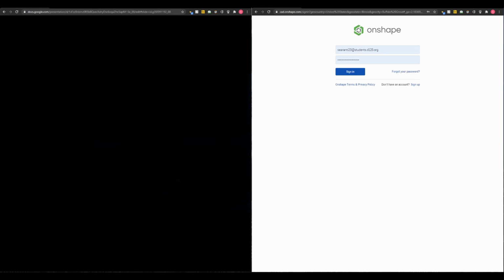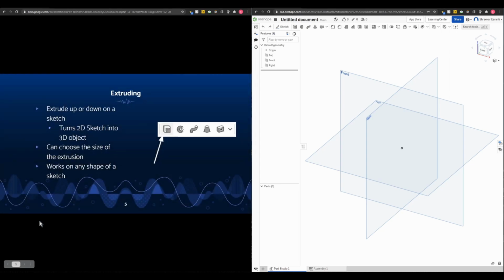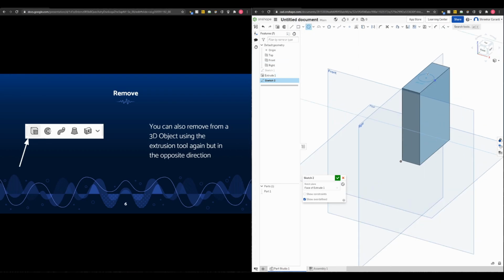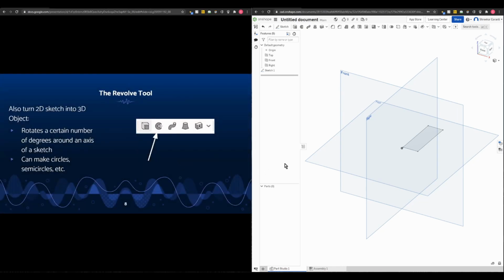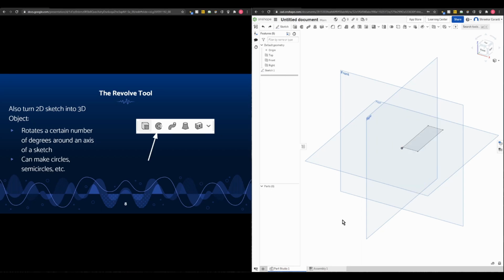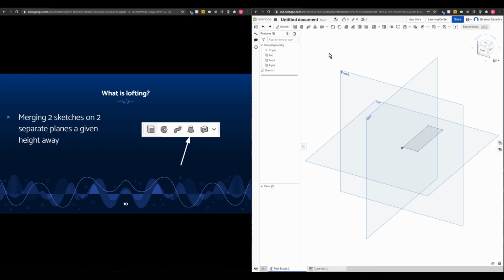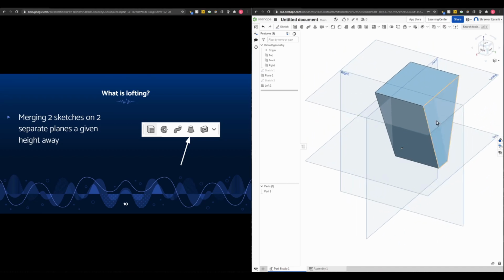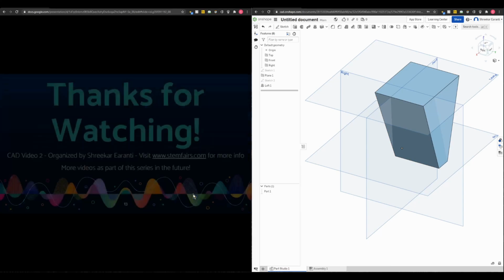CAD Series: Video 2 - Extruding/Lofting/Revolving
Hi Everyone,

This is the second video in a multi-part CAD series where I will walk through various parts of CAD including 2D sketching, 3D extrusions, truss designs, animations, assemblies, etc.

In today's video, we worked on creating 3D shapes and objects from 2D Sketches.

The software used is called Onshape. It is free to use and web-friendly.